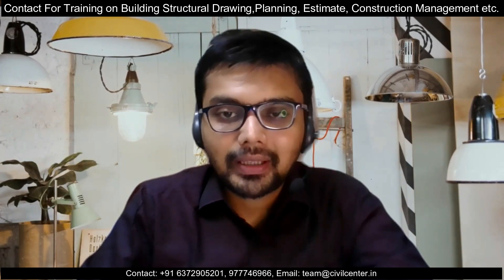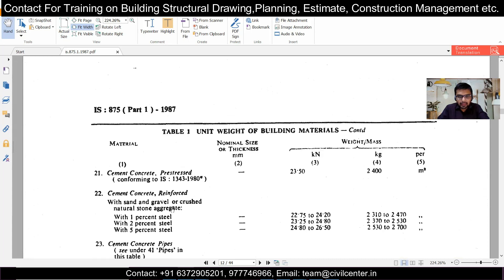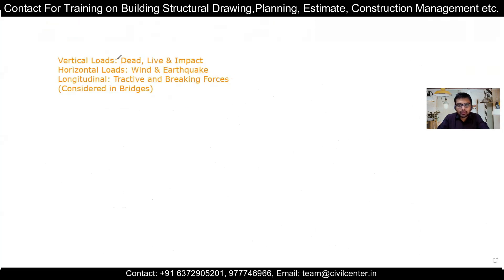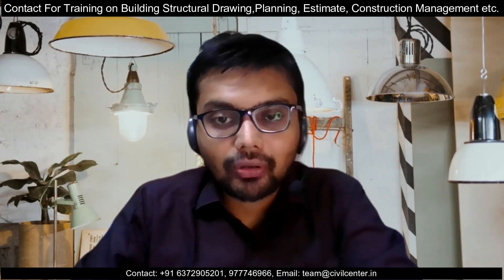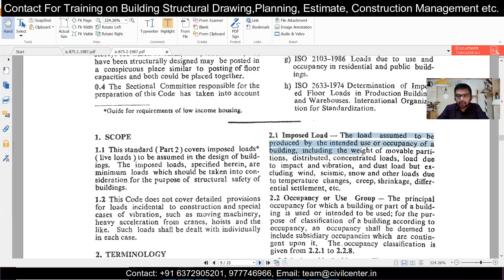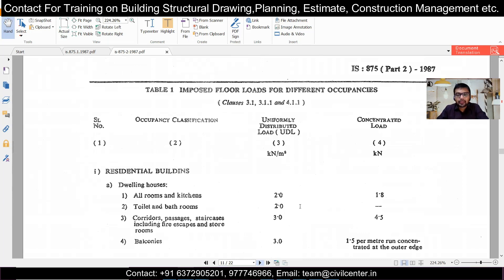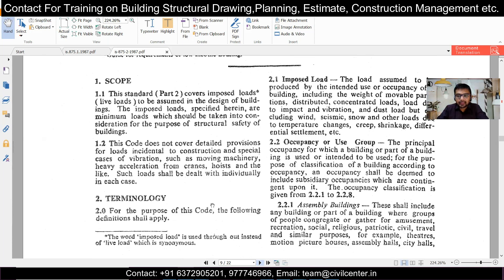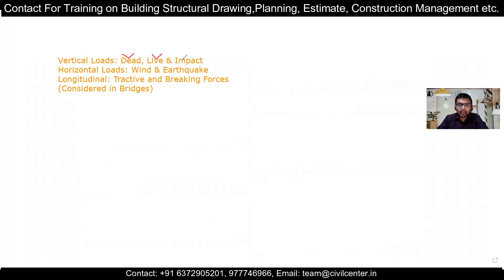Types of Loads on Buildings|| Basic Concepts of Structural Engineering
Register yourself here for the 5 Days workshop on the preparation of structural drawing: